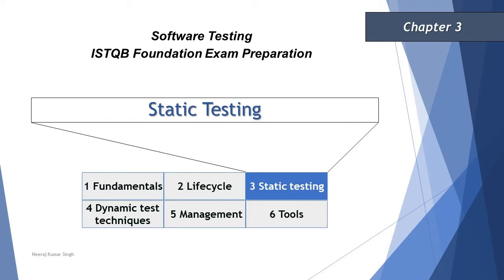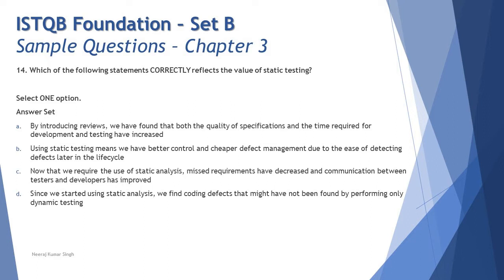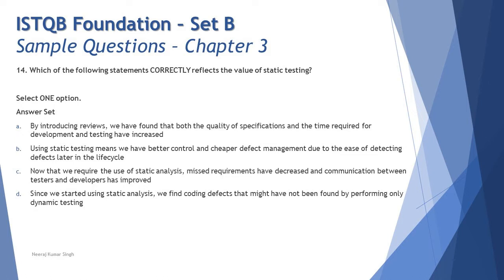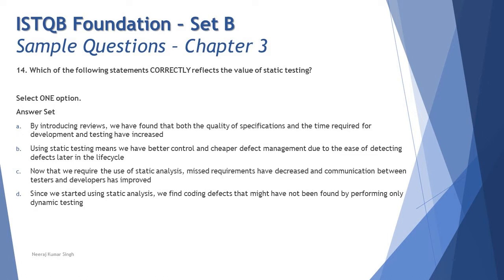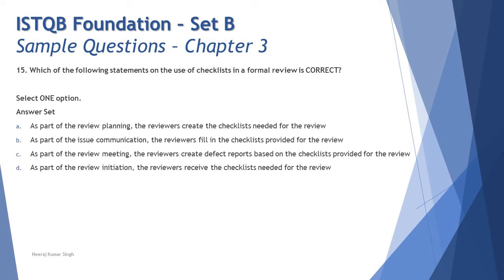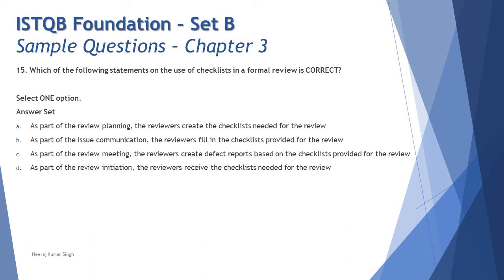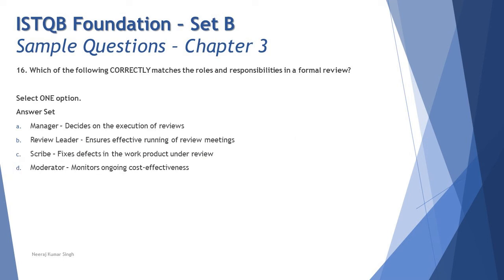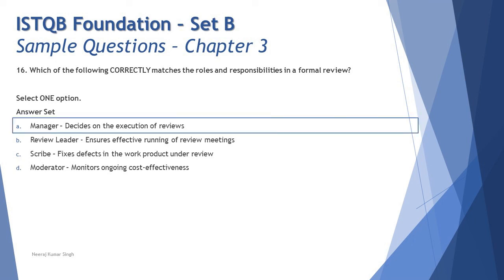ISTQB Foundation Sample Questions | SET B | Tutorial 19 | Chapter 3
Hello Friends,

Static testing, Reviews,
Types of Review,